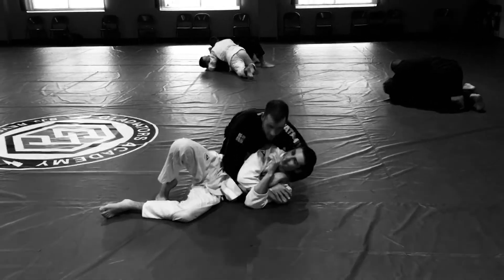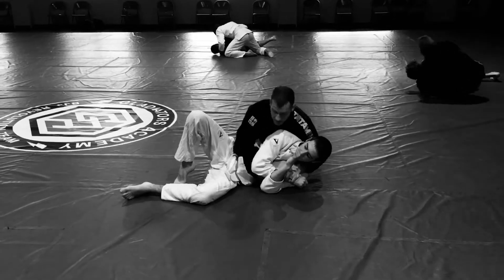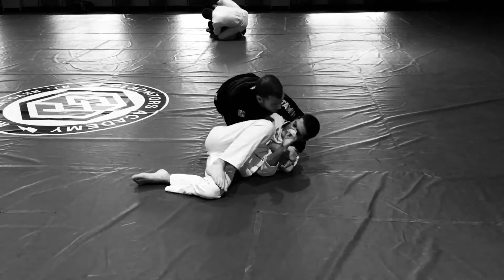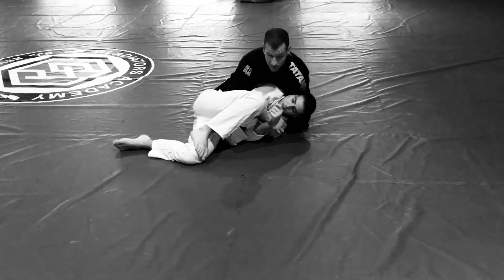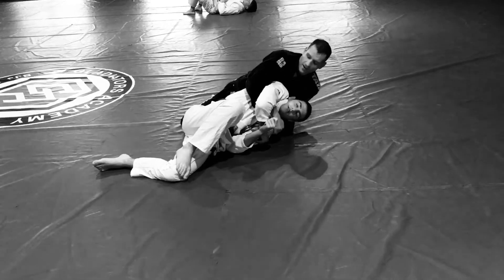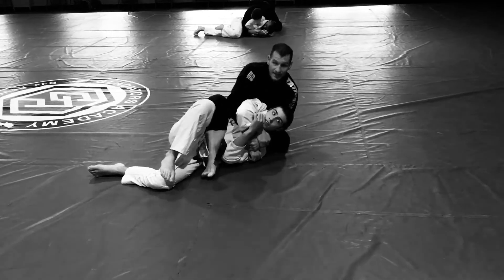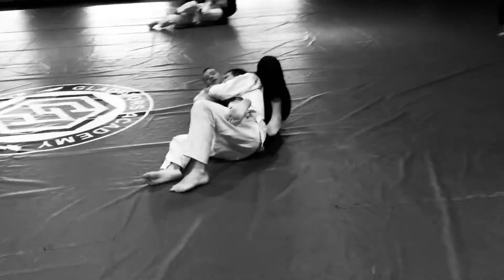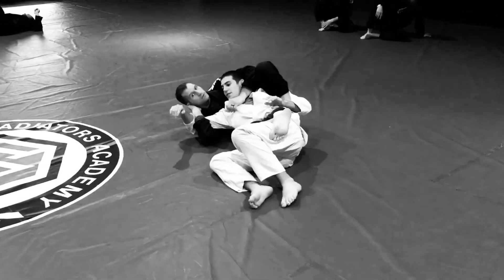Taking the Back from High Level Practicers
Getting to the back position can be quite difficult when training with high-level practitioners. This simple process works regardless if you’re working with a white belt or a black belt it was very defensive when trying to take their back.